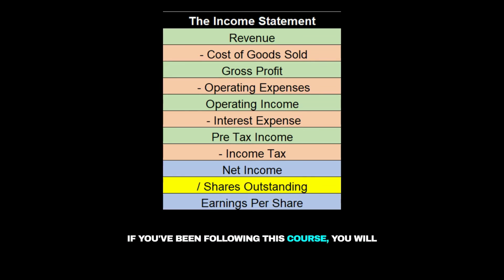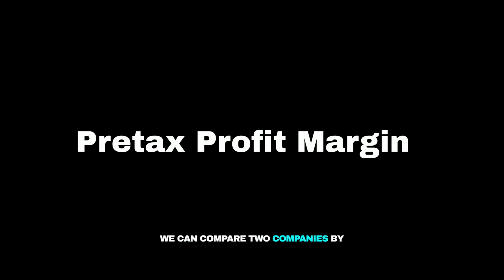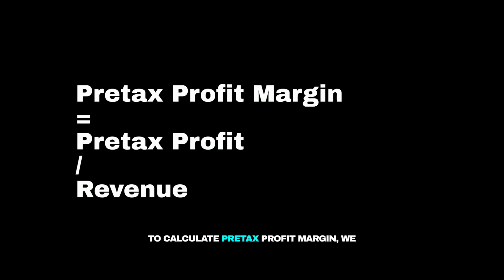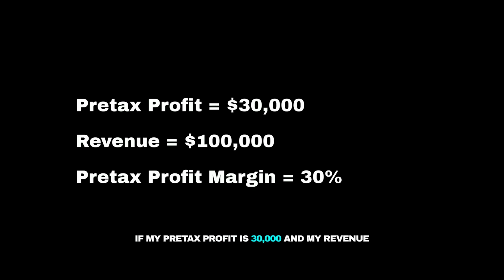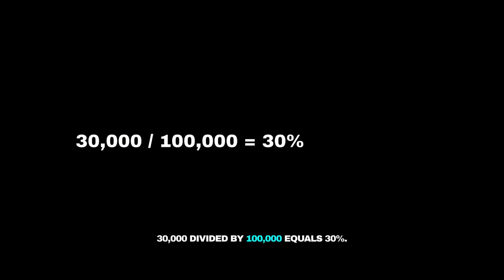What is Pre-Tax Income? | Investing for Beginners Lesson 7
In this video, we explore two crucial financial metrics: Pre-Tax Profit and Pre-Tax Profit Margin.

📊 Pre-Tax Profit refers to the earnings of a company before income tax is deducted. It’s a vital indicator of a company's operational efficiency and profitability, giving investors insight into how well the business is performing before the impact of tax expenses.

📈 Pre-Tax Profit Margin is the ratio of pre-tax profit to total revenue, expressed as a percentage. This margin helps in assessing how effectively a company is converting its revenue into profit, excluding the tax influence. It's a key measure for comparing profitability across companies and industries.

In this video, we will:

Explain what pre-tax profit and pre-tax profit margin are.
Discuss how to calculate these metrics.
Highlight their importance in financial analysis.
Provide examples to illustrate their application in real-world scenarios.
Whether you're an investor, business owner, or finance enthusiast, understanding these concepts is essential for making informed financial decisions.